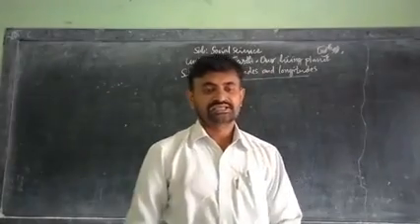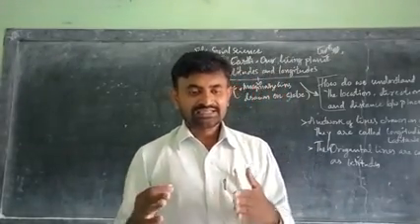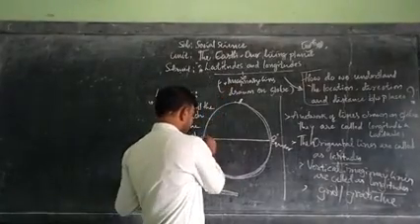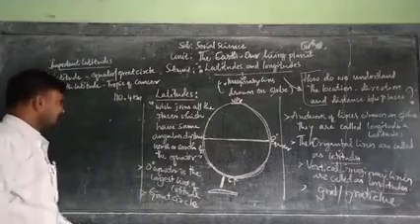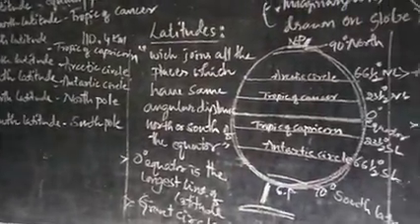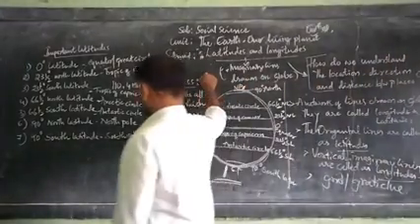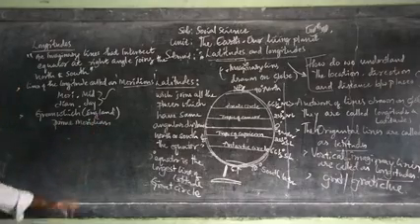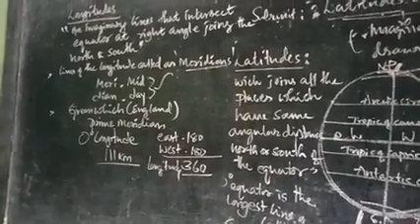The Earth our living planet part 3 8th ss em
vrk vghs kadur